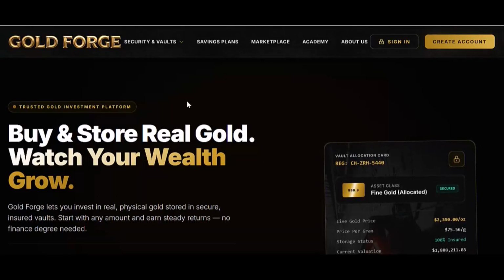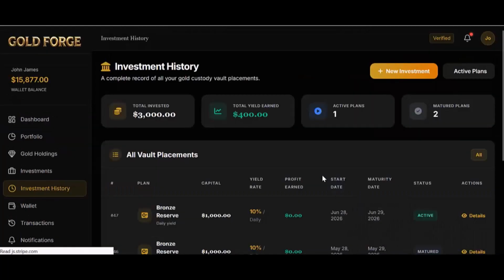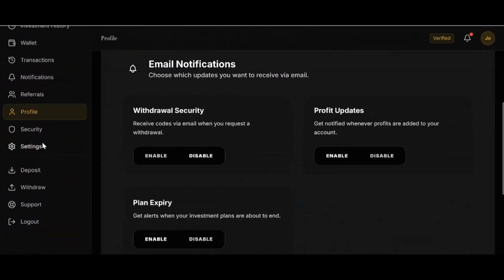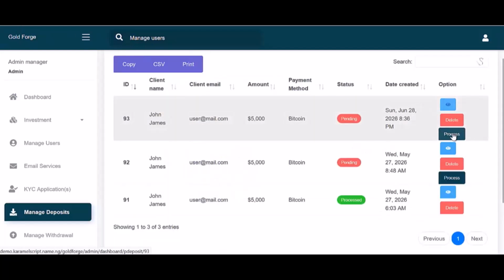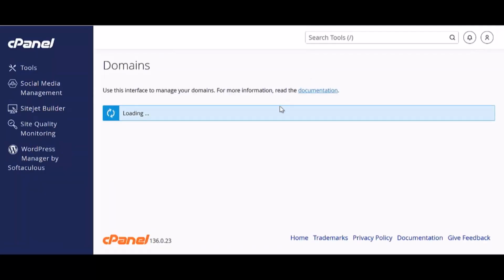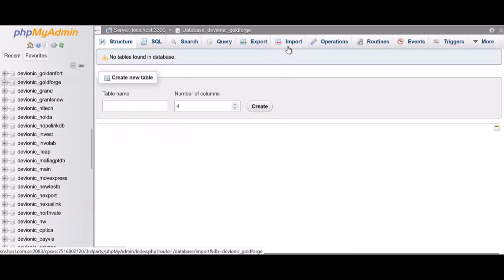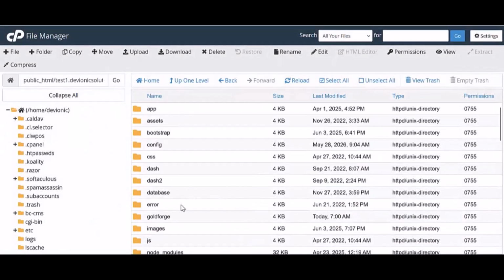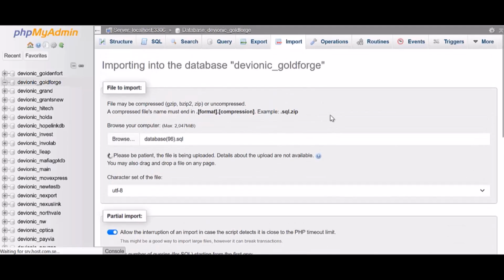How to Create Gold Broker Investment Website with PHP Script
Want to learn how to create a professional Gold Broker Investment Website using PHP and MySQL? In this complete web development tutorial, you'll build a modern gold investment platform from scratch with features like user registration, investment plans, wallet management, deposits, withdrawals, transaction history, email notifications, and a powerful admin dashboard.

Whether you're a PHP developer, web designer, freelancer, entrepreneur, or beginner, this tutorial will guide you through creating a secure and responsive gold investment website with industry-standard features.

Build a Gold Broker Investment Website
Install & Customize a PHP Investment Script
User Registration & Secure Login
Gold Investment Plans
Digital Wallet System
Deposit & Withdrawal Requests
Investment Dashboard
Transaction History
Referral System (Optional)
Email Notifications
Admin Panel & User Management
Responsive Website Design
Website Security Best Practices
Deploy Your Website Online

This tutorial is perfect for building:

Gold Investment Websites
Gold Broker Platforms
Precious Metals Trading Websites
Investment Management Systems
Financial Service Websites
Wealth Management Platforms
PHP & MySQL Projects
FinTech Websites